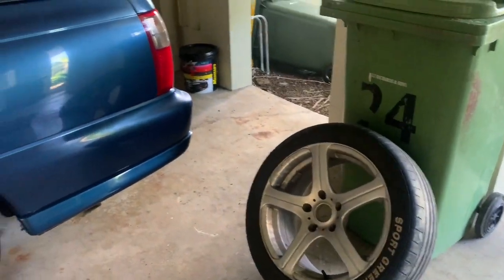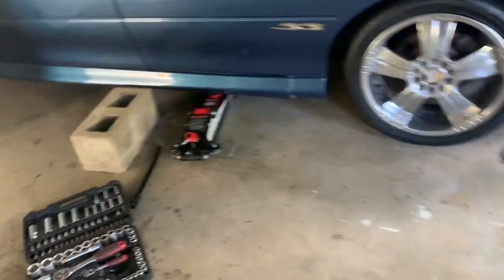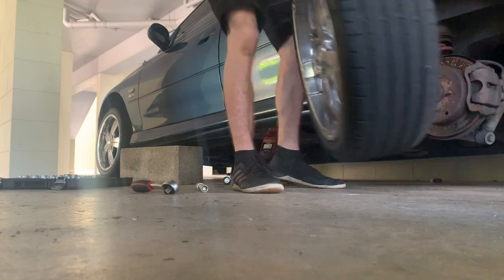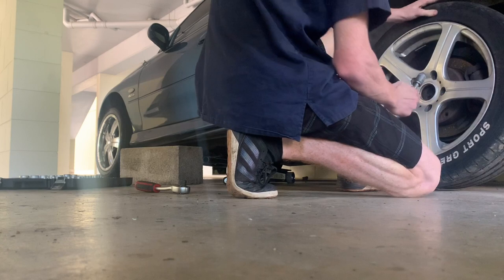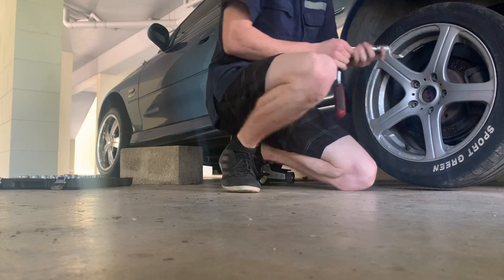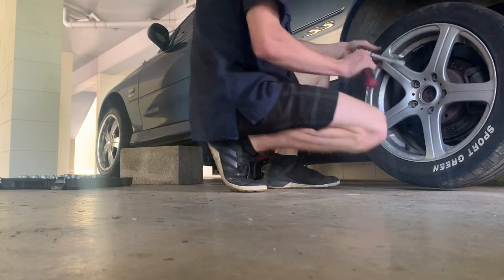( Roll Holden )Removing a flat tire